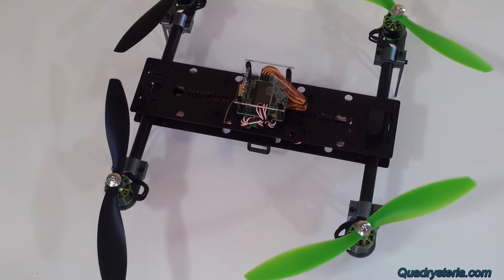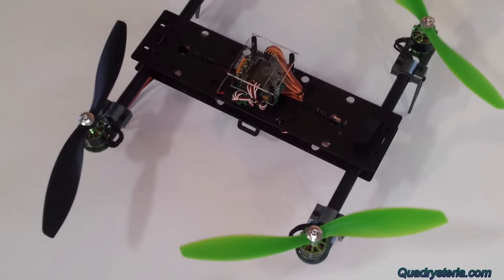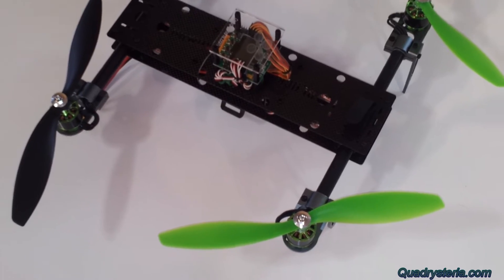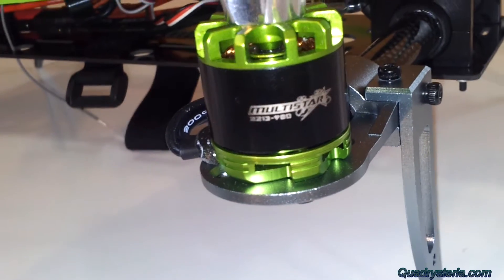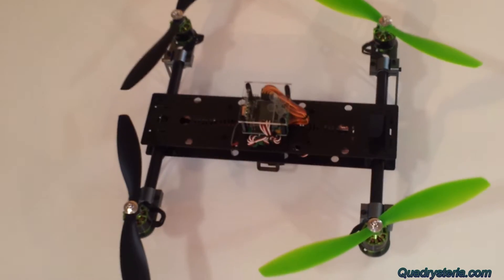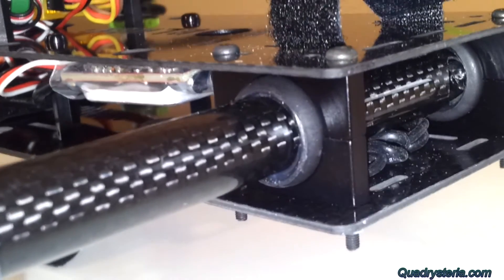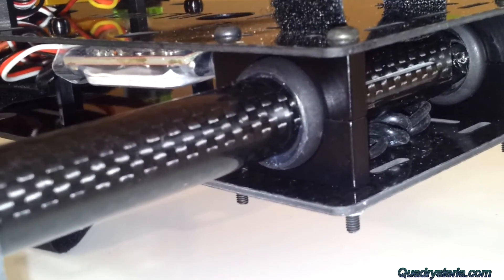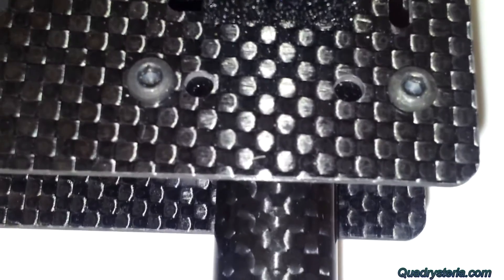10" propellers on the Black Mamba Carbon Fiber H Quad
10 x 4.5" nylon propellers
Multistar 2213 980kv motors
20Amp SimonK ESCs
4S 2200mAh 40C nano-tech

3S 1800 mAh 40C - 10:30 min hover
3S 2200 mAh 40C -- 12:30 min hover
4S 2200 mAh 40C - 15:30 min hover